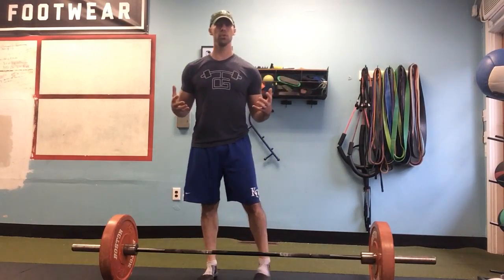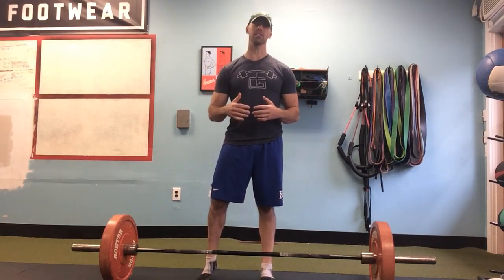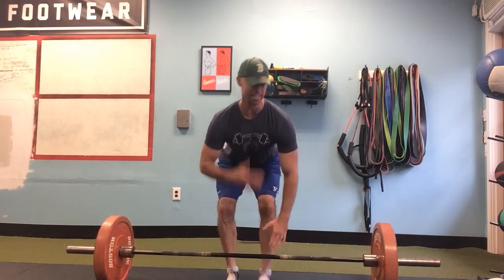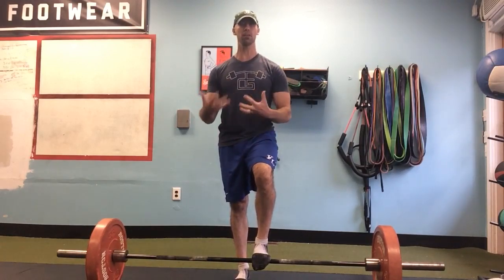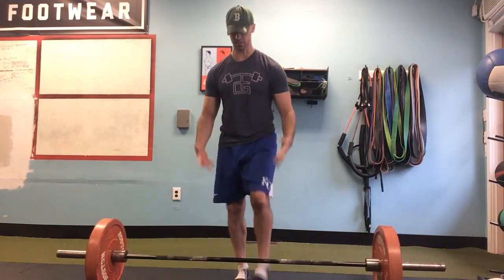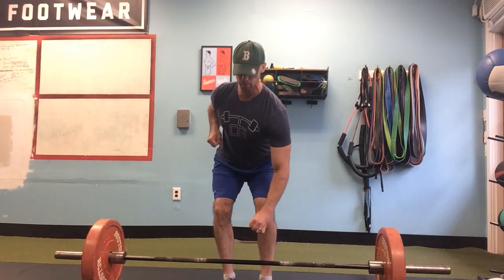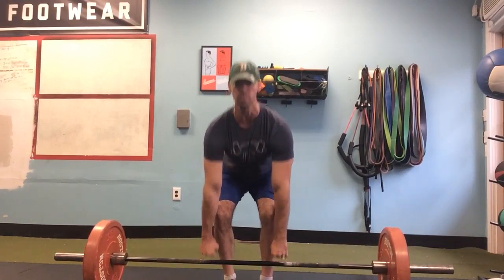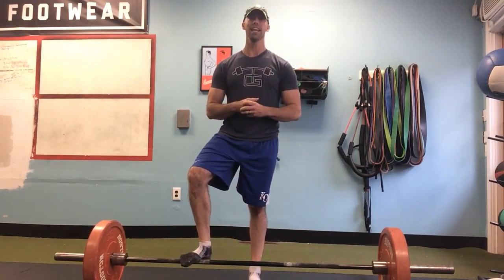Deadlift Tip: Push, Not Pull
We often think of the deadlift as a pulling exercise, and that's true. But it's also very much a pushing exercise. You want to think about putting force into ground and pushing away, rather than just pulling the bar off the floor. Another option is to think about "pushing the ground away from you." This subtle reframing has made a profound difference with many of the lifters I've worked with. – Tony Gentilcore